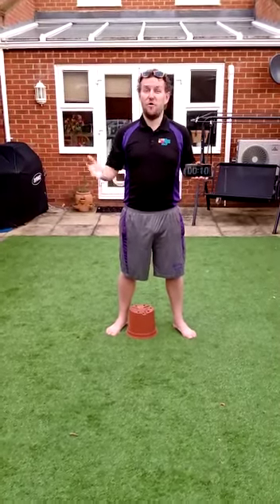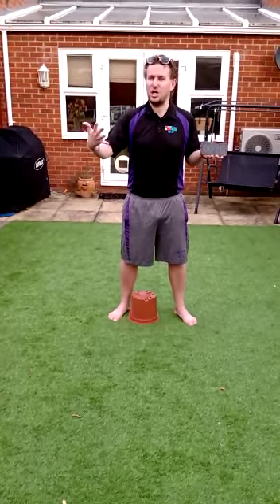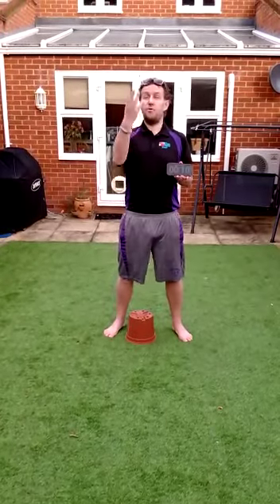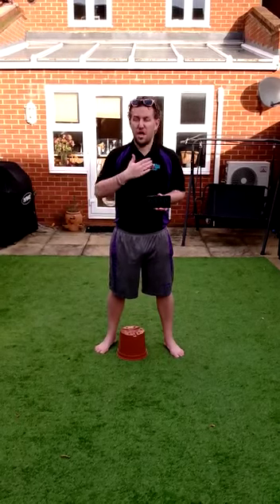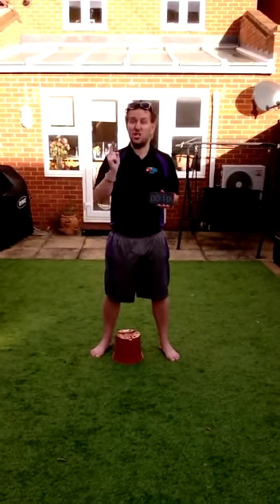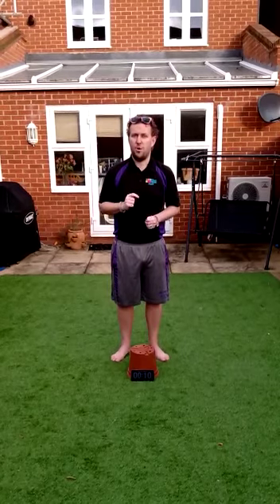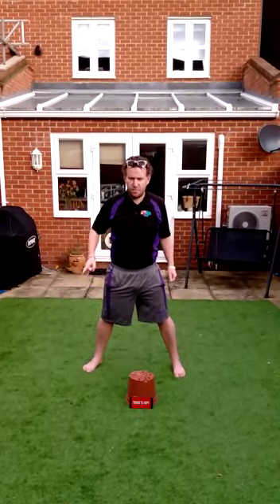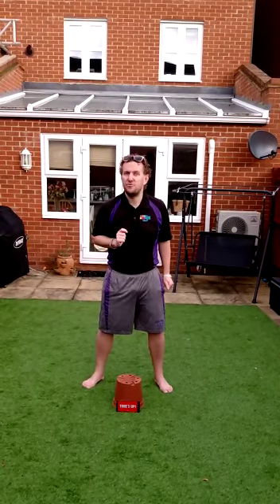Reception 27/11/20 - Maths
How many can you do? Join Mr Geer with his active maths challenge.